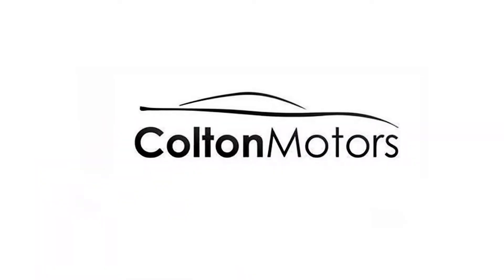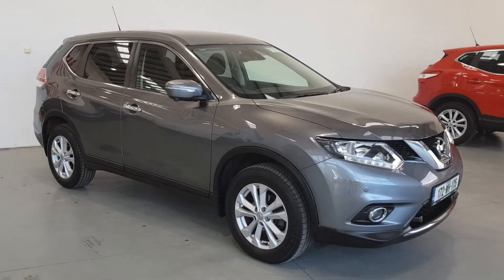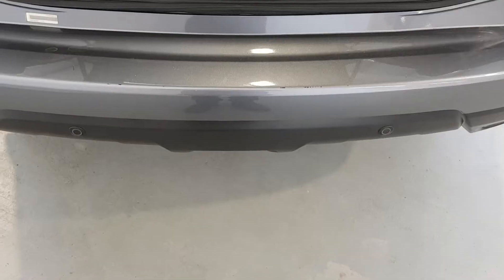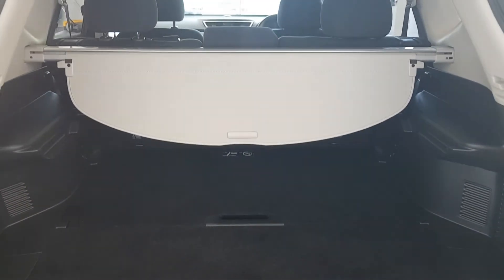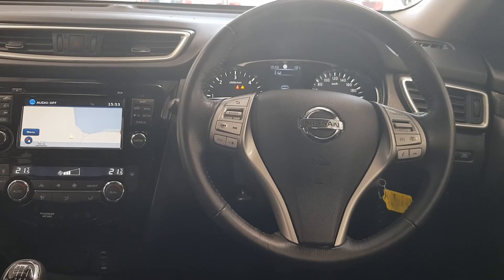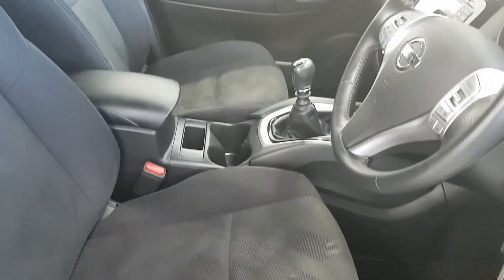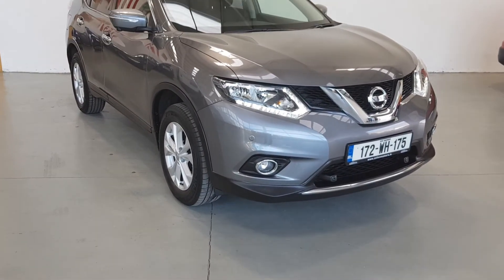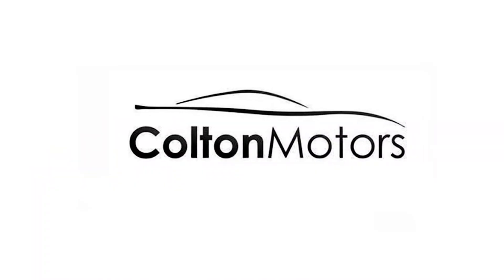Colton Motors Mullingar - 172WH175